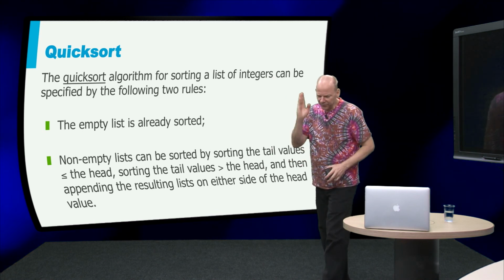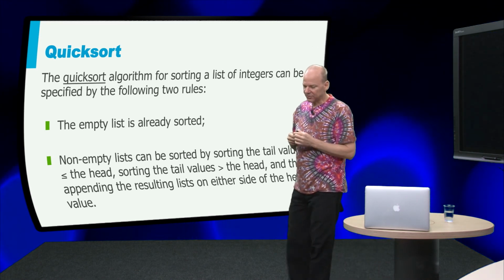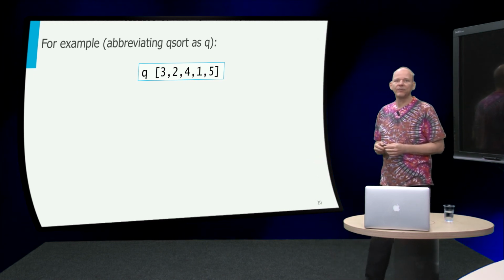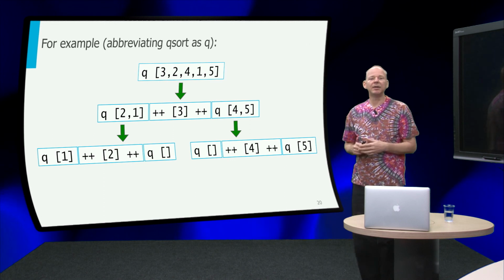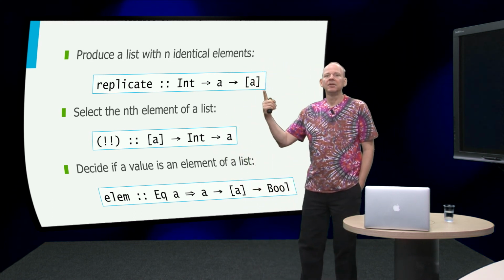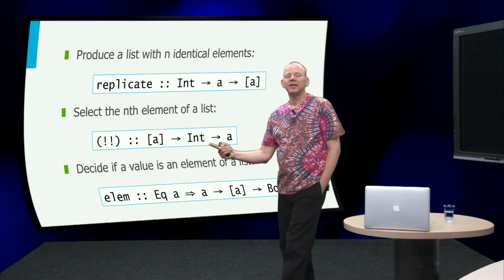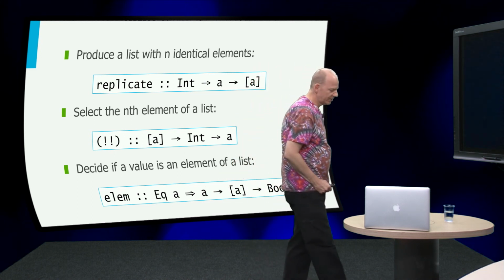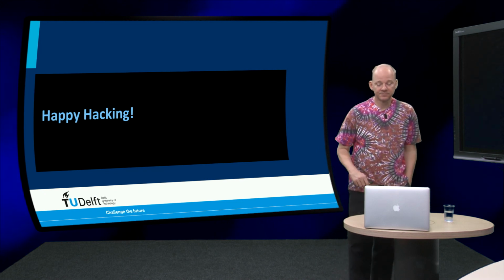FP101x - Programming in Haskell Chapter 5 - Recursive Functions Part 2